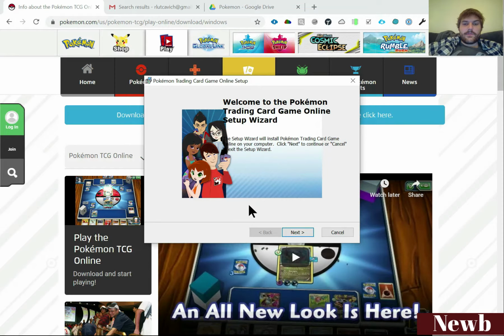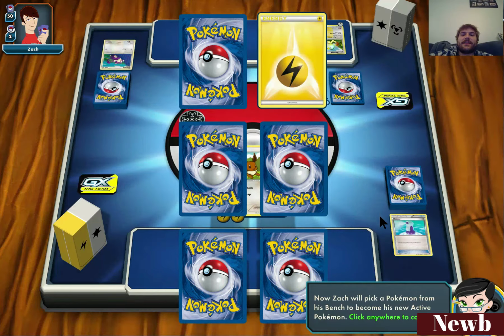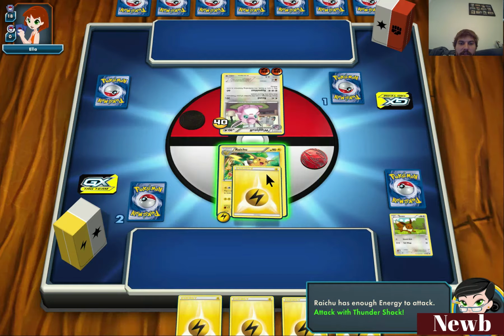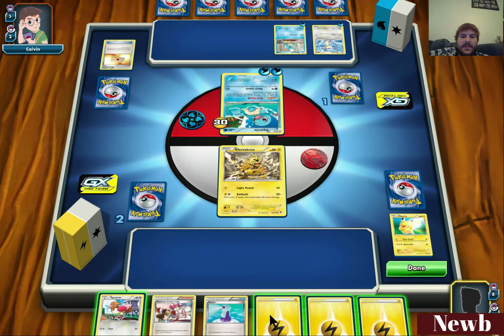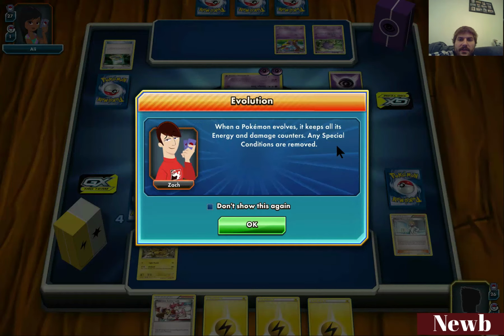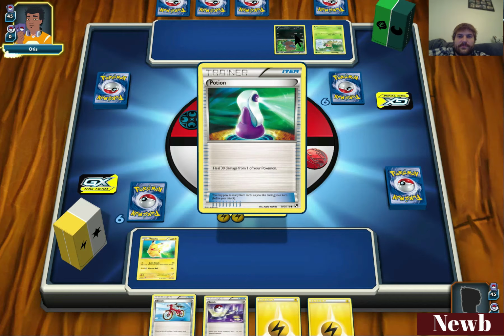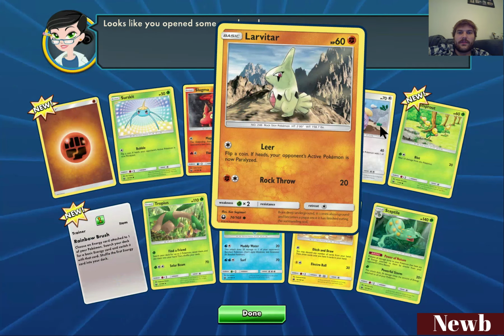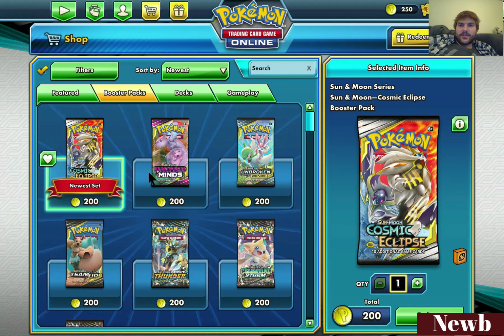Newb Plays Pokemon Online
Continuation of the previos video.

Getting back into Pokemon. Decided to open up a few packs of the last expansion for Sun & Moon... Cosmic Eclipse.

After redeeming the codes in my packs, I setup Pokemon Online and try it out.